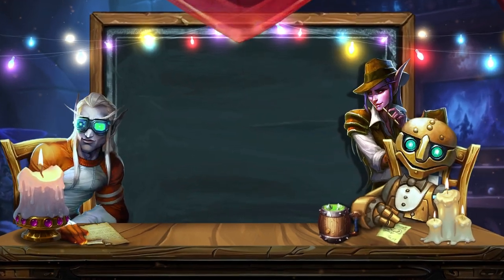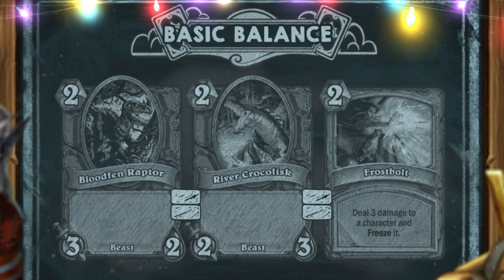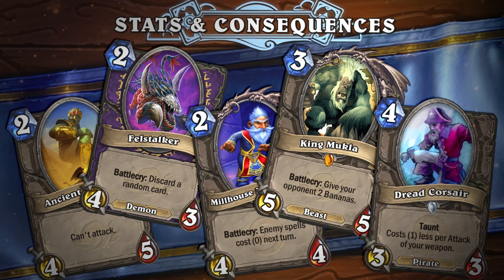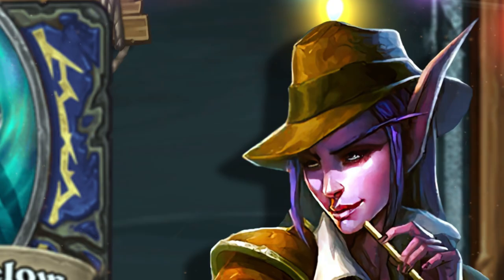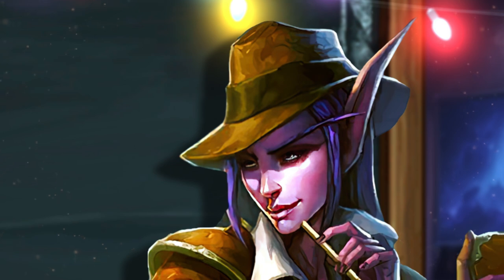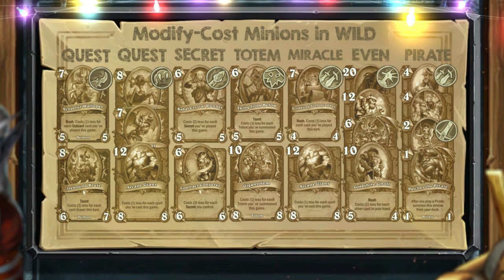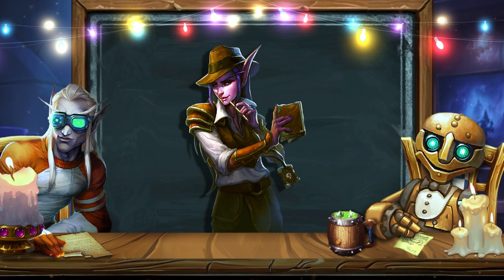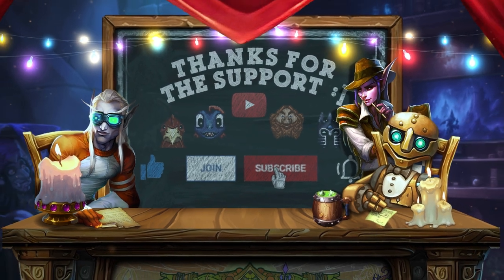Hearthstone Theory: 0 mana cards are a HUGE PROBLEM!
🤖💬 Dear friend, I really need your support to be able to create new videos. Become my patron!